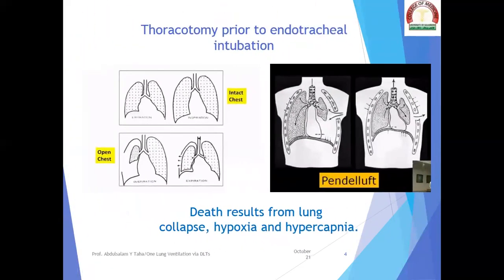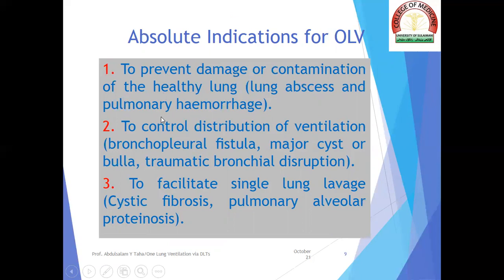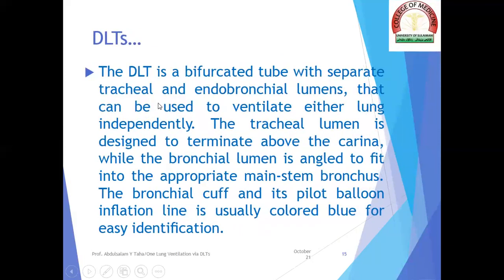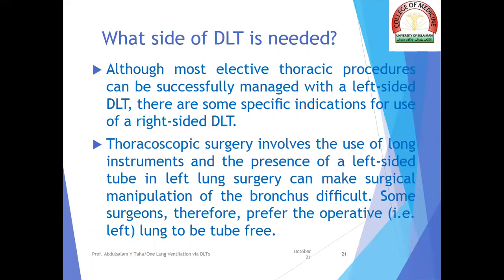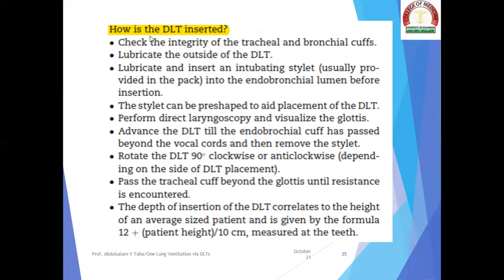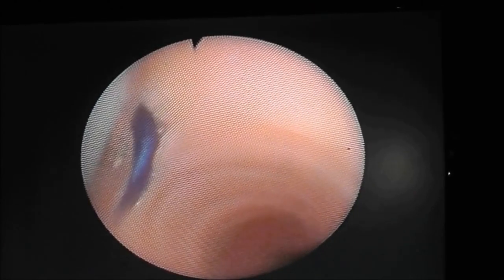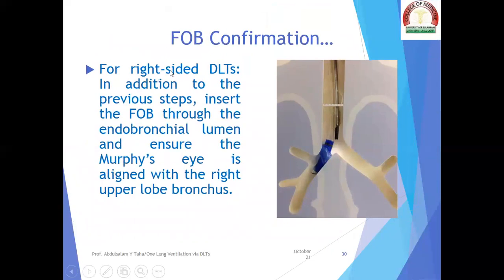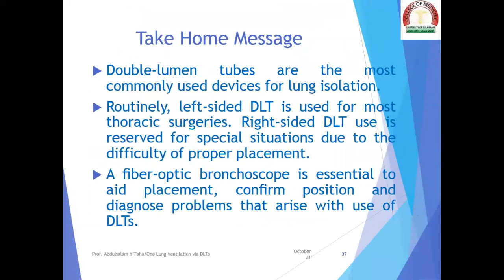The Double Lumen Endotracheal Tubes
Lung isolation is a topic of great interest to both thoracic anesthetists and thoracic surgeons. The learning objectives of this lecture are to learn the evolution of endotracheal intubation and the rationale for one lung ventilation (OLV), describe the speciﬁc indications for OLV in adults, enumerate the different techniques for lung isolation, describe the modern double lumen endotracheal tubes (DLT) and figure out the differences between right and left DLTs, choose and position correctly a DLT to achieve lung isolation, identify the problems related to the use of DLT in adults and take home appropriate messages at the end of the lecture.